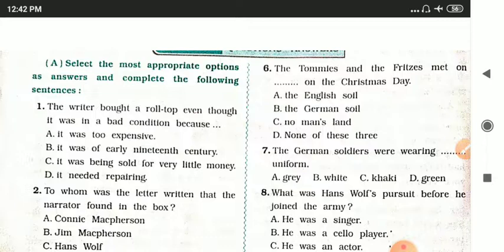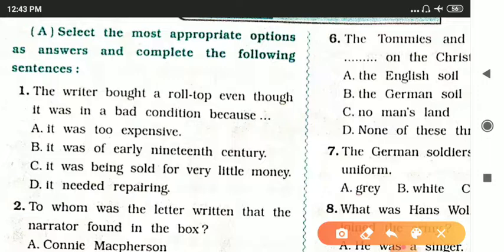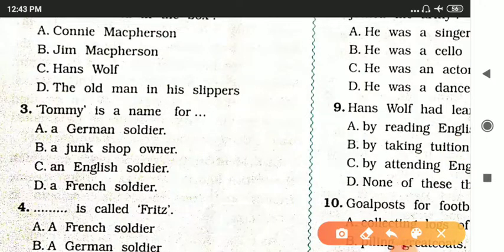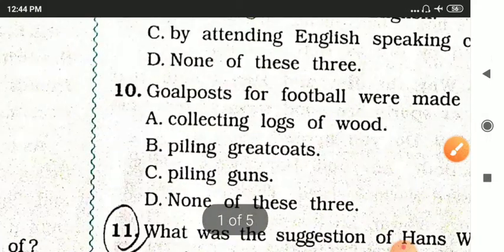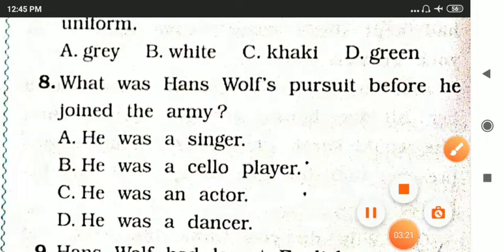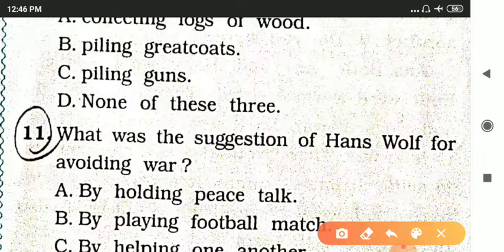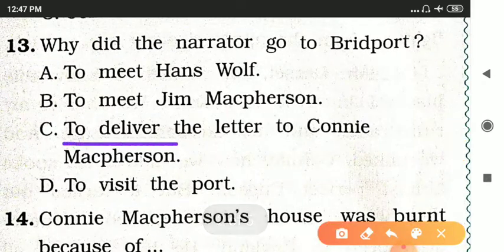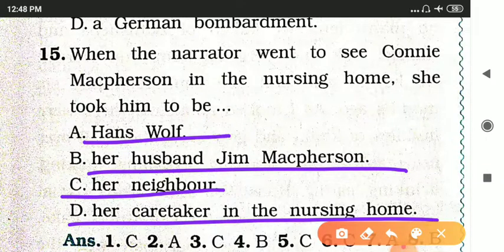Class 8 English NCERT || Ch -1 The best Christmas present in the world || Multiple choice questions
🌟Children in this video we are going to learn  Ch - 1 The best Christmas present in the world  multiple choice questions

🌒Watch the video fully to understand it properly

🌎For more such videos , visit the following link : -